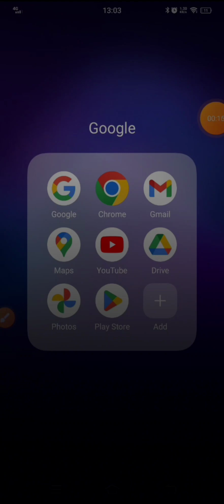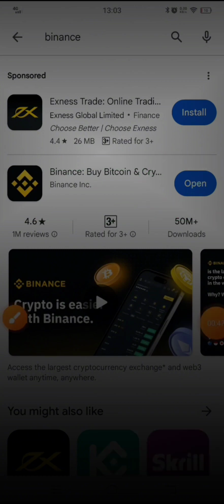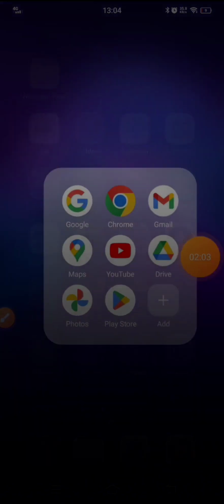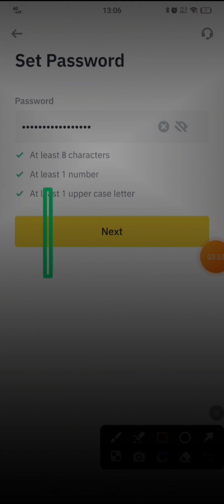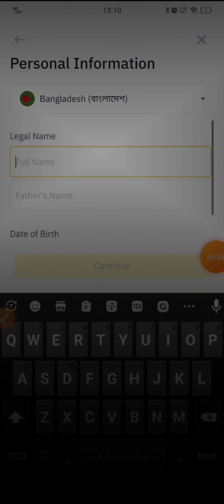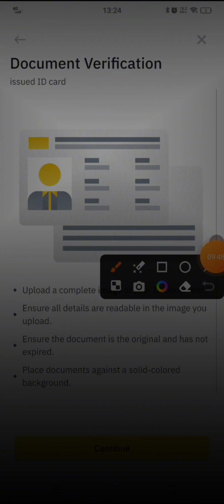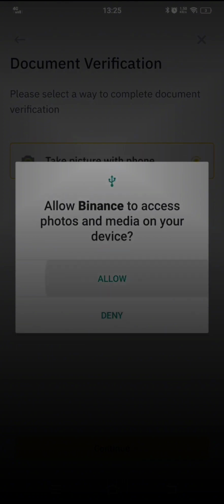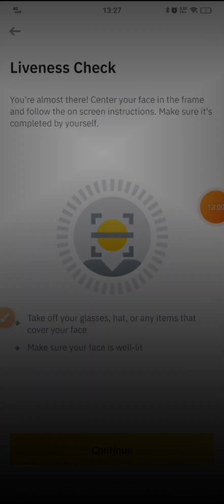How To Create Binance Account and Verify with Your Phone [Step-by-Step Binance Tutorial]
I'll show you step-by-step how to create a binance account from scratch. We're also gonna go through the binance security setup and the binance account verification process together.

Binance Crypto App is the largest and most recognised in the world. This gives confidence that it is more secure than other crypto exchanges. This is how to buy bitcoin and Ethereum the easiest way. The steps for iPhone are the same as with Android.

In this video you will learn:
- How to install Binance App on phone
- How to create account on Binance
- How to register account on Binance
- How to verify account on Binance
- How to verify identity on Binance
- How to add security on Binance App
- How to deposit money on Binance

⏱️Timestamps⏱️ for "Bybit Fee Increase Explained"
0:00 How to Create Binance Account on Phone
1:09 How to install Binance on iPhone or Android
1:57 How to create a Binance account on your phone
3:52 How to verify your binance account on your phone
6:50 How to setup security on Binance on your phone
7:41 How to buy crypto safely on Binance